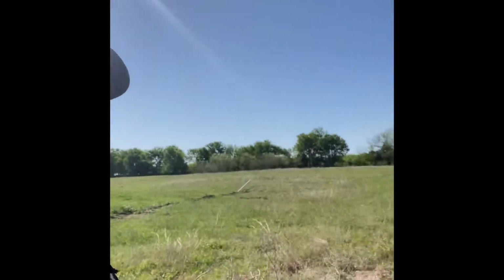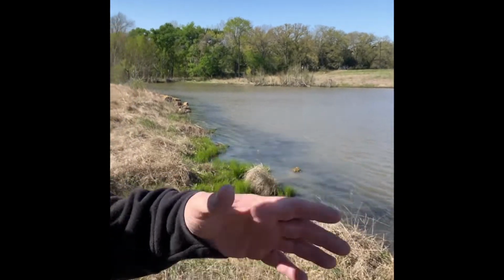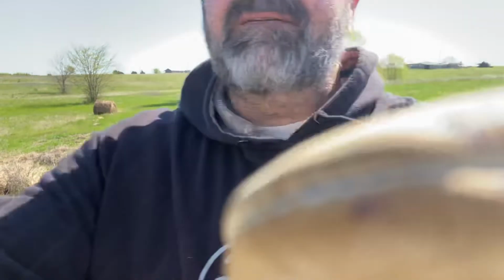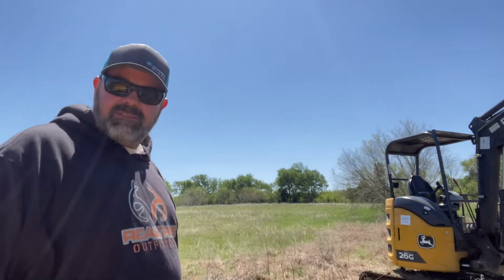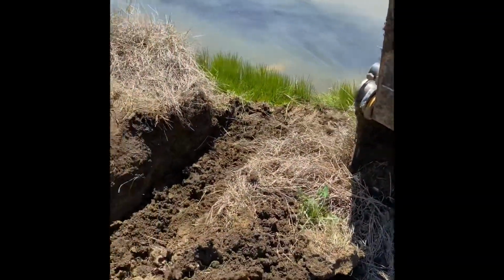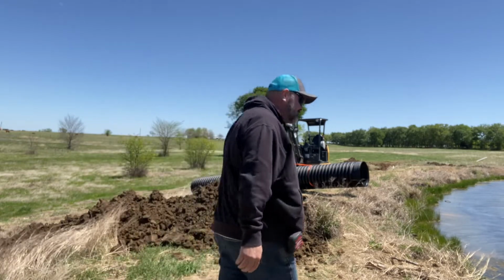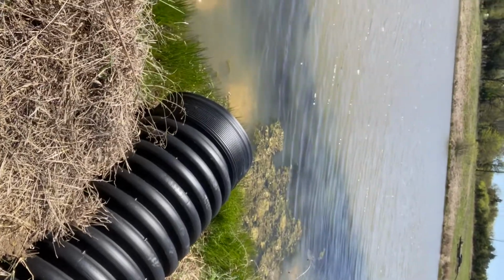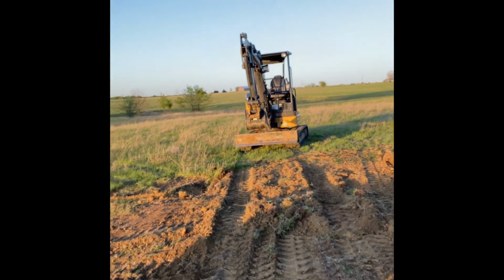The Dam Culvert